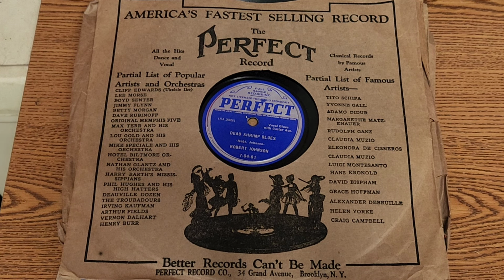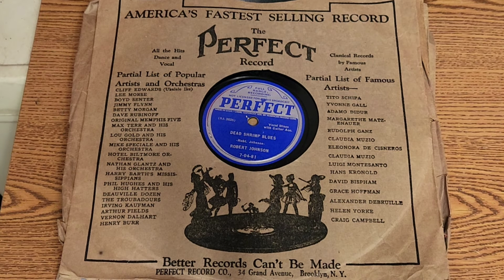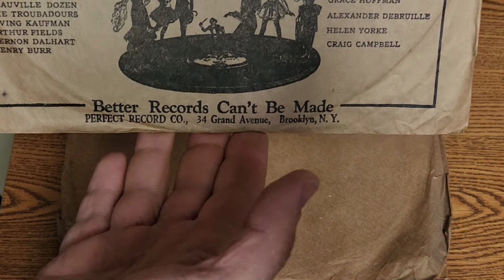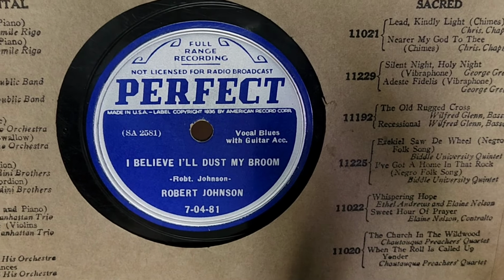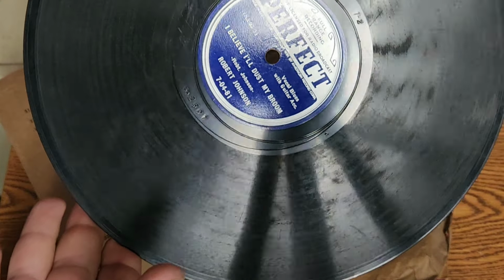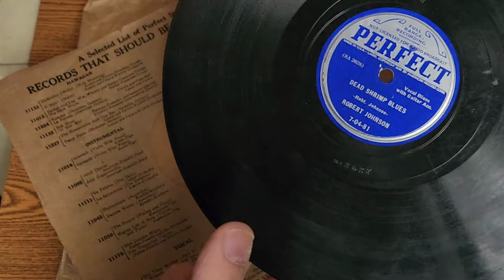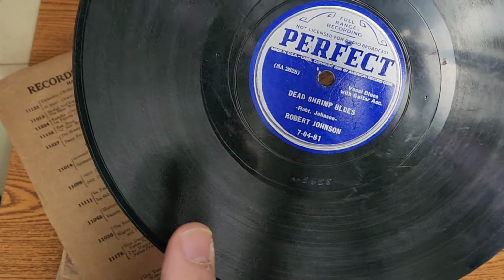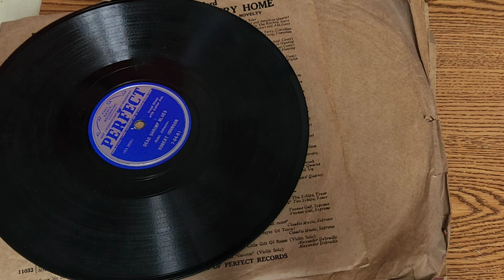🎸 Record Find of a LIFETIME!! - Robert Johnson - "I Believe I'll Dust my Broom" -1936 Perfect Label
Still cannot believe Ive acquired this amazing record!!
There is groove wear present causing some blasting but hey, still thrilled!!

We put a ton of work into our channel!